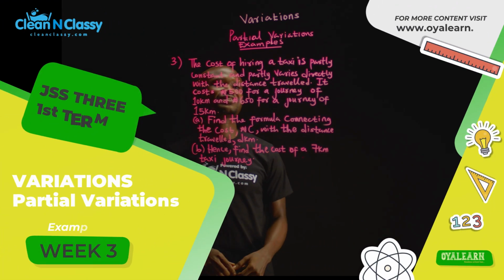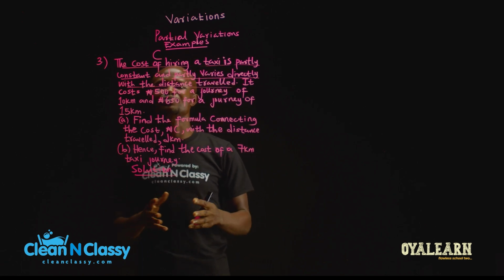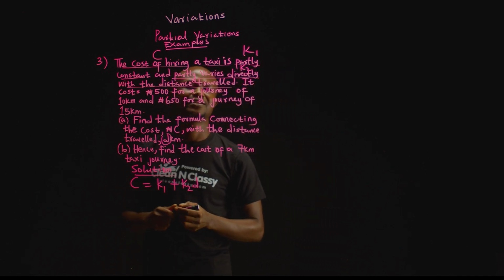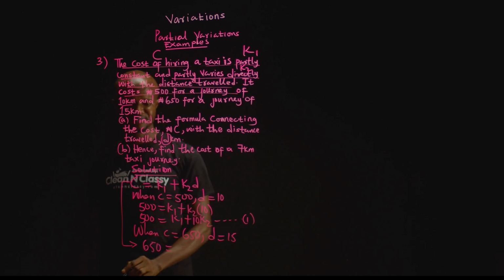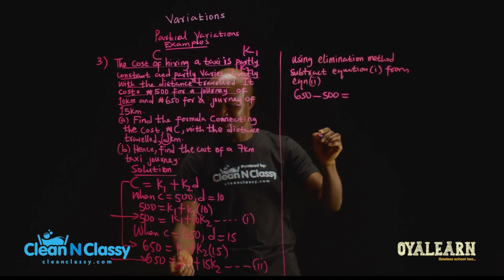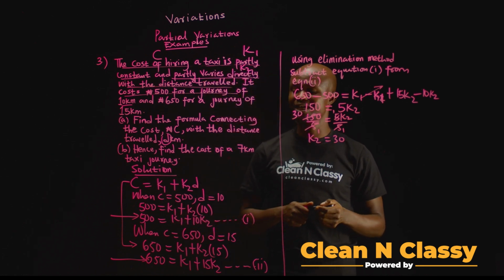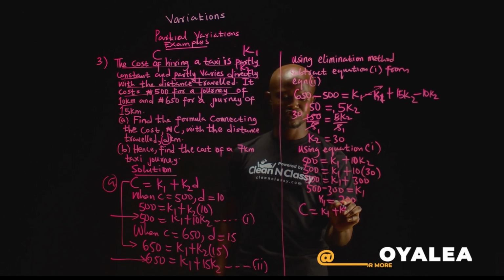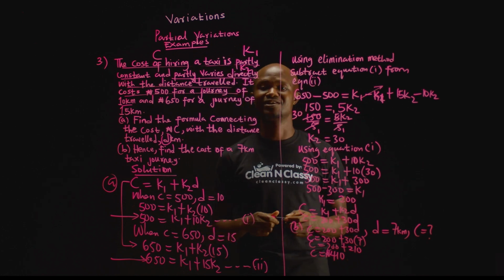JSS3 | Mathematics | Variations | Partial variation | 3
In this video, we explore the concept of variations, focusing on partial variations, and making it easy to understand.

- How to identify, interpret, and solve problems on partial variations.